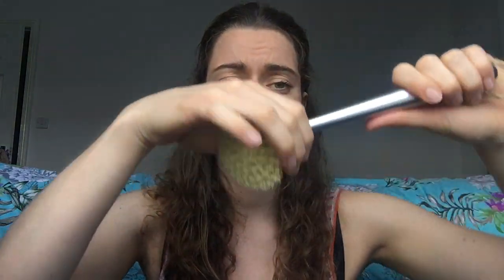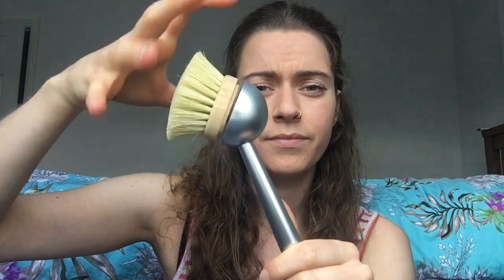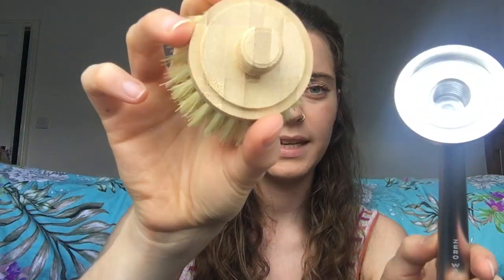PRODUCT REVIEW: Modular Washing Up Brush | Life Before Plastik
This washing up brush has a 10 year guarantee and could even last you a lifetime if looked after. With an aluminium handle, and with natural plant-based bristles all you need to do is change the head from time to time. The head is completely biodegradable, made from the sisal plant and is strong and durable.

It comes with one head already attached (it just screw on) and you can purchase replacement heads.